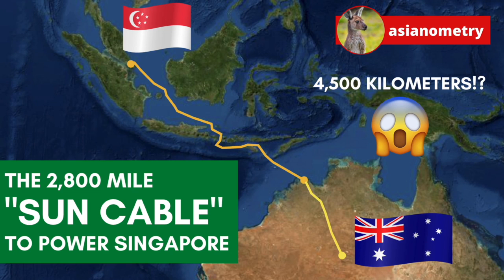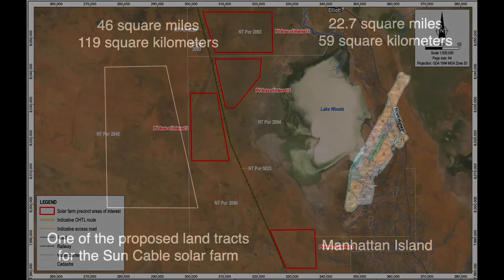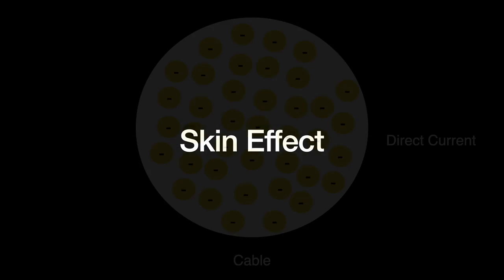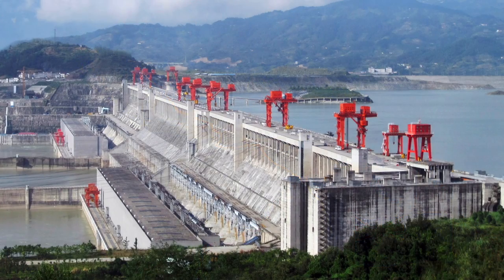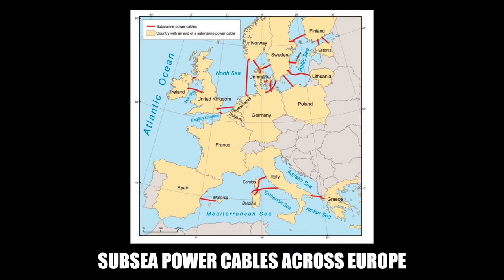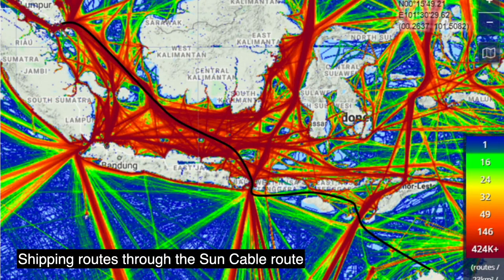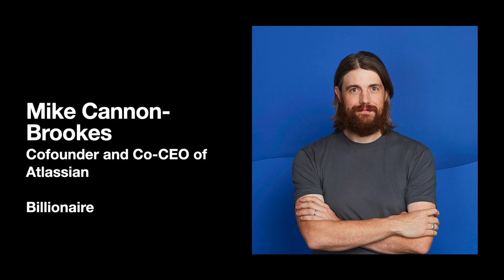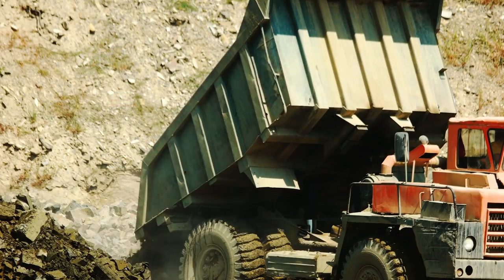How Singapore Plans To Pipe Electricity From Australia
95% of Singapore's electricity comes from burning natural gas. They do not have many alternatives. Not sure if you have heard, but Singapore is a small island. No room for sprawling solar or wind farms. A few rooftop solar panels on residential buildings. That is about it.

But what if you were to pipe in the electricity from overseas?

The Australia-ASEAN Power Link is a mega-project looking to bring renewable solar energy from Australia all the way to Singapore. It is also referred to as the "Sun Cable", after the Singaporean company developing the project.

In this video, I want to dive into how this company intends to bring clean solar power all the way to the Lion City.

Chapters
1:11 The Proposal
2:10 Transmitting Power
4:25 The Better Economics of HVDC
7:30 The Subsea Cable Challenge
10:52 Money and Execution
13:09 Conclusion

Credit and kudos to  @shazmosushi   for suggesting this topic.